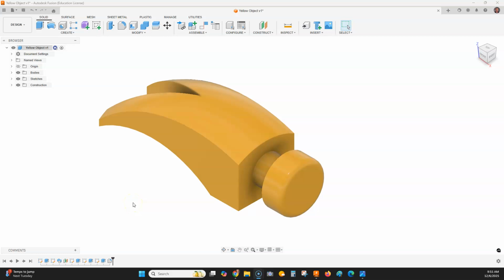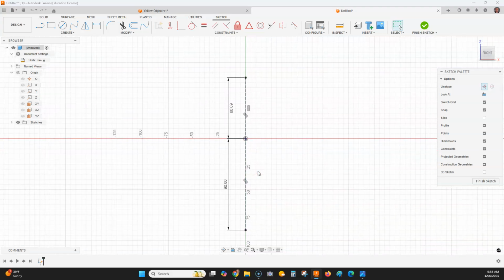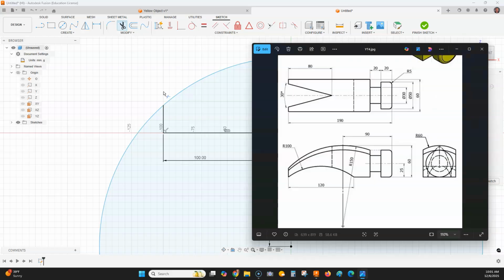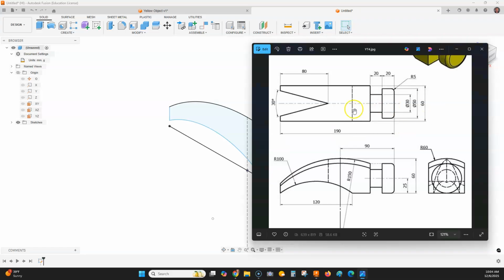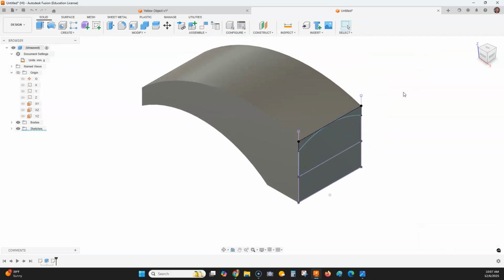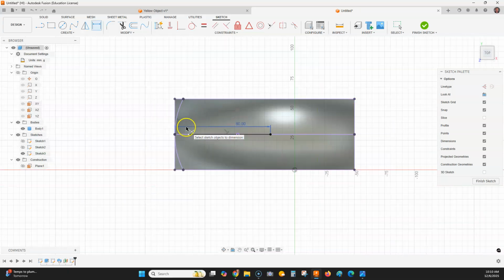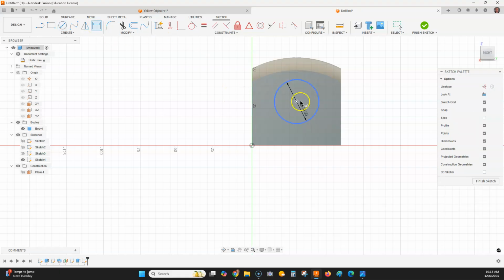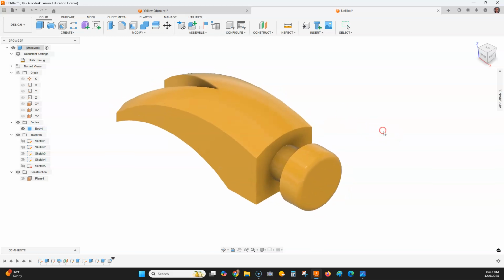Autodesk Fusion Tutorial - Complex Geometry With Sweep Cuts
Complex geometry via geometric construction and sweep cuts are demonstrated.